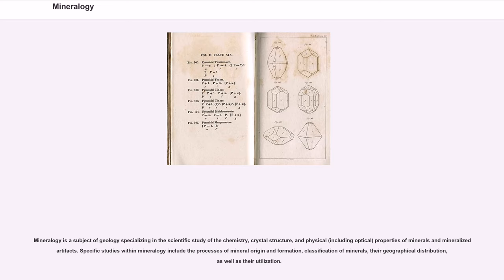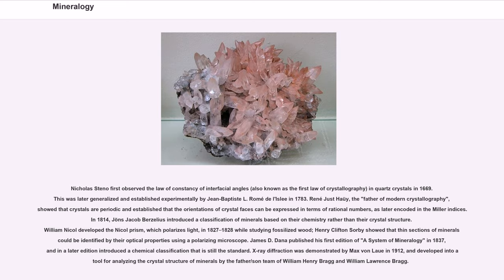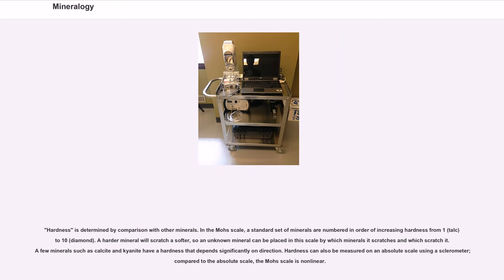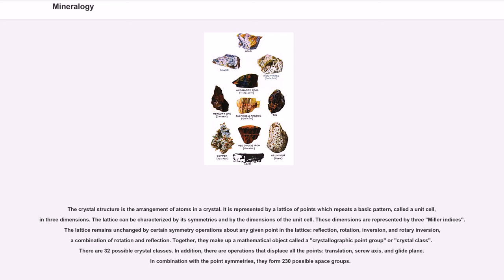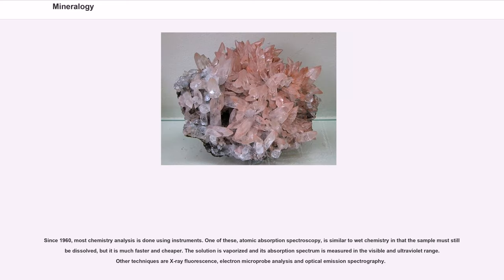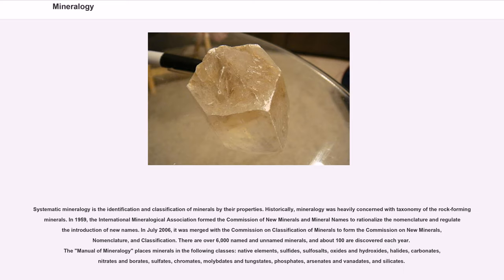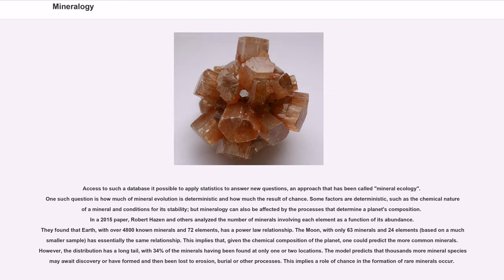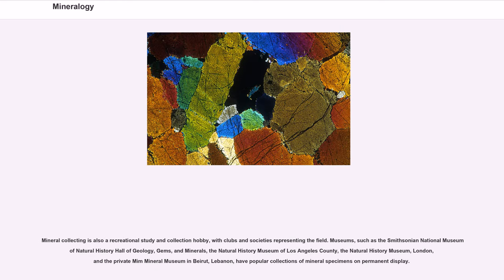Mineralogy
Mineralogy is a subject of geology specializing in the scientific study of the chemistry, crystal structure, and physical (including optical) properties of minerals and mineralized artifacts. Specific studies within mineralogy include the processes of mineral origin and formation, classification of minerals, their geographical distribution, as well as their utilization.

Early writing on mineralogy, especially on gemstones, comes from ancient Babylonia, the ancient Greco-Roman world, ancient and medieval China, and Sanskrit texts from ancient India and the ancient Islamic World. Books on the subject included the "Naturalis Historia" of Pliny the Elder, which not only described many different minerals but also explained many of their properties, and Kitab al Jawahir (Book of Precious Stones) by Persian scientist Al Biruni. The German Renaissance specialist Georgius Agricola wrote works such as "De re metallica" ("On Metals", 1556) and "De Natura Fossilium" ("On the Nature of Rocks", 1546) which began the scientific approach to the subject. Systematic scientific studies of minerals and rocks developed in post-Renaissance Europe. The modern study of mineralogy was founded on the principles of crystallography (the origins of geometric crystallography, itself, can be traced back to the mineralogy practiced in the eighteenth and nineteenth centuries) and to the microscopic study of rock sections with the invention of the microscope in the 17th century.

Nicholas Steno first observed the law of constancy of interfacial angles (also known as the first law of crystallography) in quartz crystals in 1669. This was later generalized and established experimentally by Jean-Baptiste L. Romé de l'Islee in 1783. René Just Haüy, the "father of modern crystallography", showed that crystals are periodic and established that the orientations of crystal faces can be expressed in terms of ration...